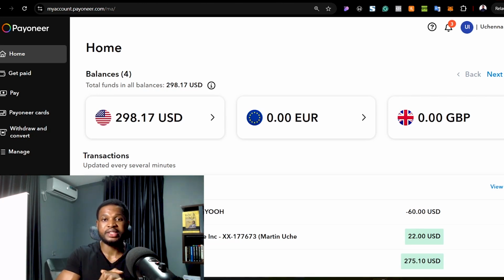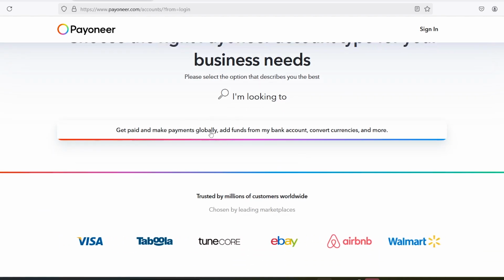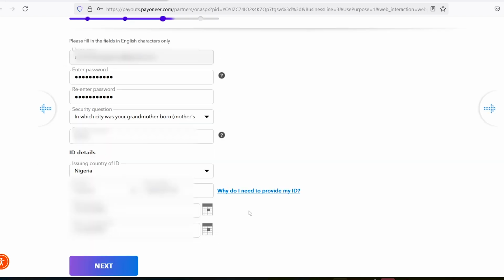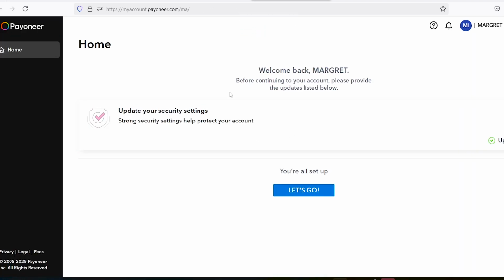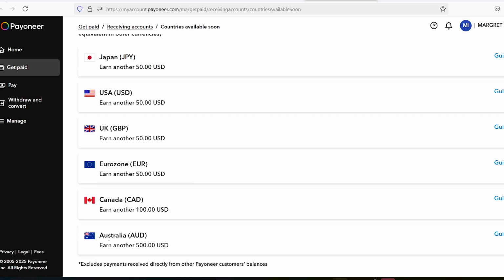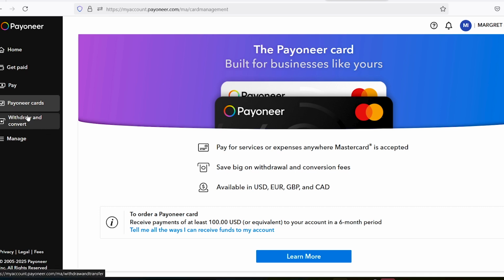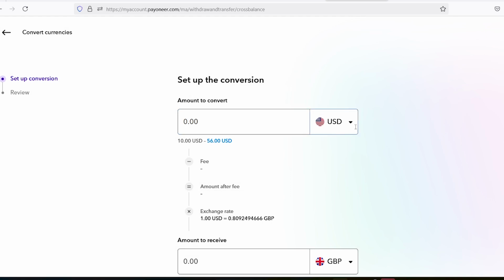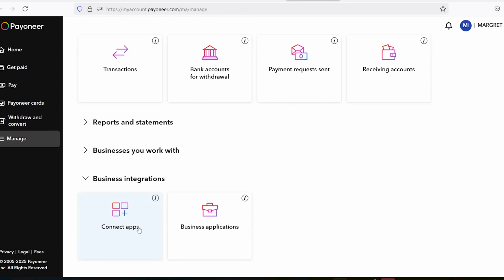How to Create a Payoneer Account 2025 & Activate Your Payoneer Dollar Receiving Account Quickly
This video is a step-by-step practical process to create a Payoneer account in 2025 and activate the dollar receiving account so you can start receiving USD, GBP, and EUR, payments directly to your Payoneer account.

Whether you are working on freelancing platforms like Fiverr, Legiit, Upwork, or you want to become an affiliate on ClickBank, maxbounty, or want to start selling online to the international marketplaces like Amazon, Payoneer is the best payment platform to receive your payment from.

Learning how to create a Payoneer account in 2025 is also crucial if you need a reliable payment option to buy products on online marketplaces like Amazon, eBay, and so on, as Payoneer offers a Payoneer Mastercard that is acceptable on each of these marketplaces.

Here are some of the questions that you may have concerning creating a Payoneer Account in 2025...

What is Payoneer?
Payoneer is a merchant services provider that allows you to send and receive payments with ease and without having to worry about maintaining a merchant account. As a payment platform, it is the best alternative to PayPal.

Why Should I Create a Payoneer Account in 2025?
When you create a Payoneer account in 2025, Payoneer also provides you with an option to create a virtual bank account in the USA, CANADA, SINGAPORE, JAPAN, AUSTRALIA, and other tier 1 countries where you can easily send your account number to clients and get paid in there currencies.

How Do I Setup a Payoneer Account in 2025
If you're interested in how to set up a Payoneer account in 2025 and start
receiving payment from the international markets, click the link to signup on Payoneer today and earn $25 ➜